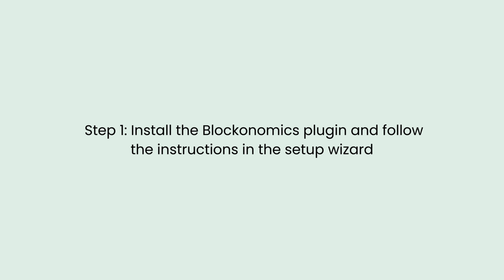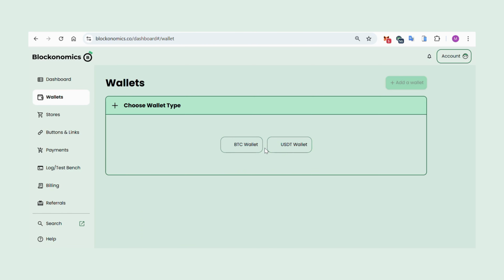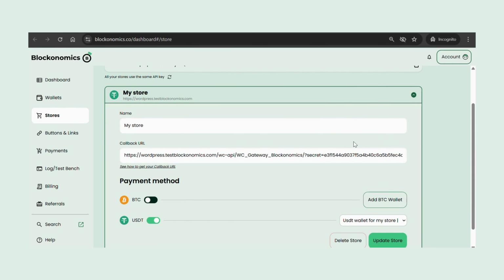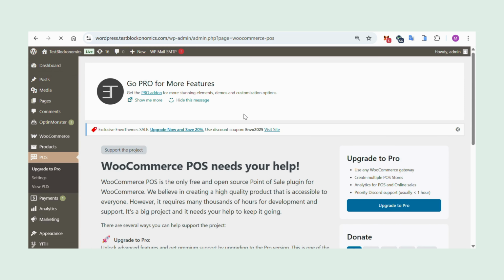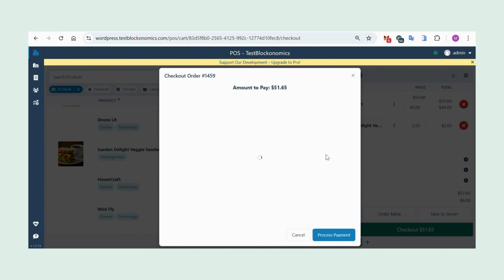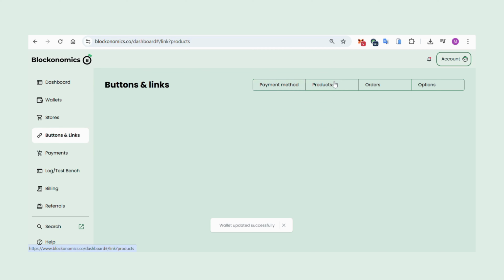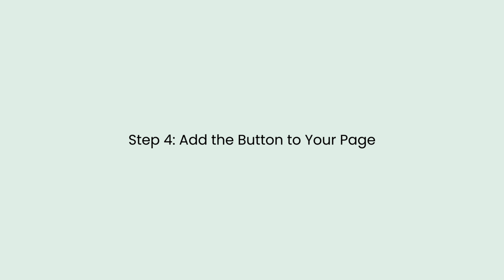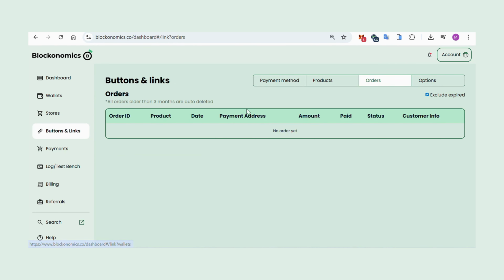How to Accept USDT & Bitcoin in Your Physical Store in Just 10 Minutes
Want to start accepting USDT and Bitcoin at your physical store? And the best part? Everything stays fully non-custodial: your keys, your wallets, your funds, while still giving you and your customers a smooth, modern checkout experience.

This quick step-by-step guide shows you how to set everything up in just 10 minutes using Blockonomics.

We’ll walk through:

- Adding your crypto wallets
- Enabling payment methods
- Creating a simple checkout flow
- Setting up a POS or landing page
- Letting customers pay in BTC or USDT instantly
- Viewing orders and payment status

Perfect for retail shops, cafés, salons, and any business that wants fast, non-custodial crypto payments.